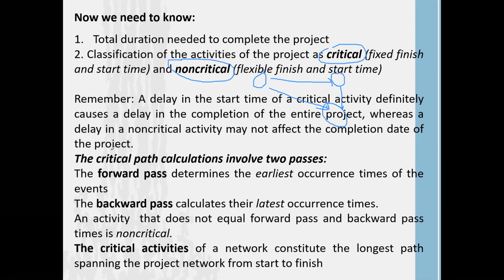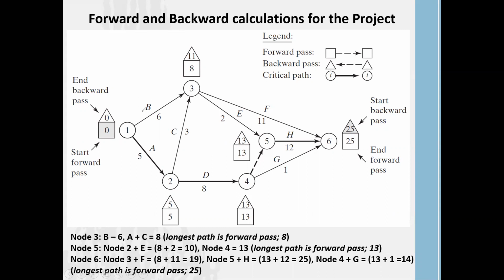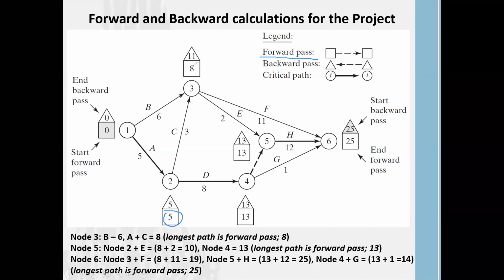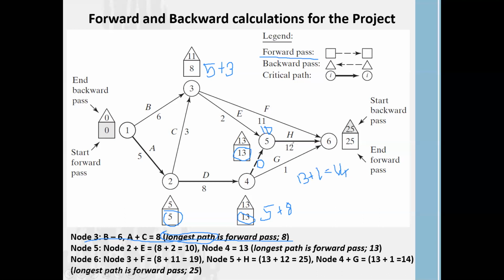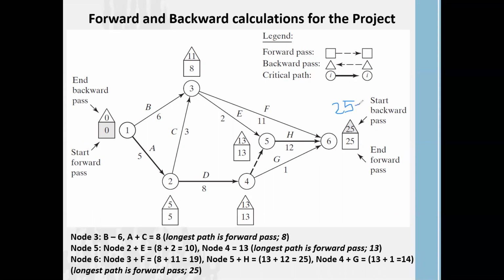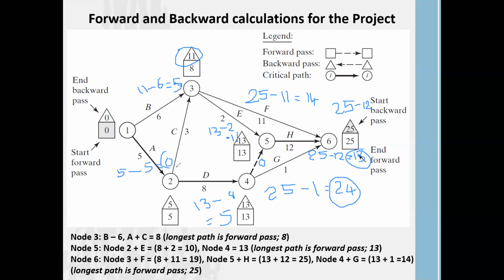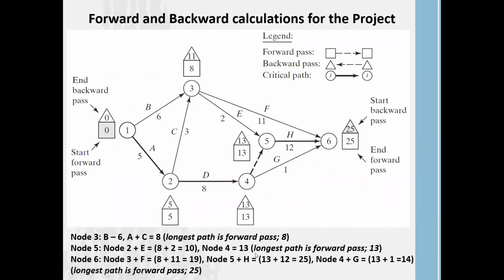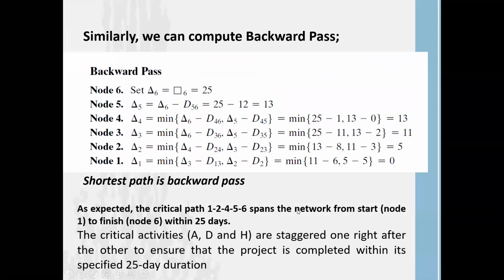Session Seven Part III